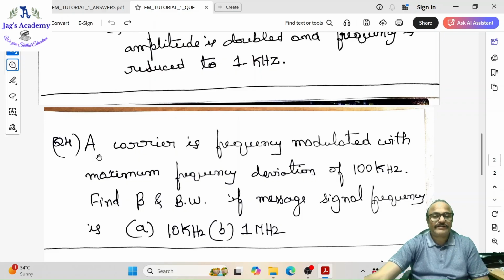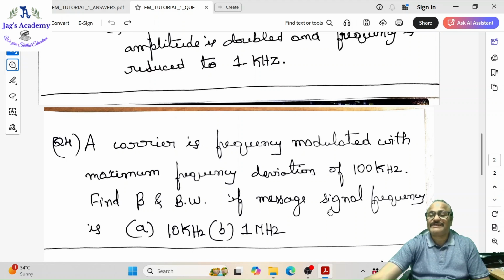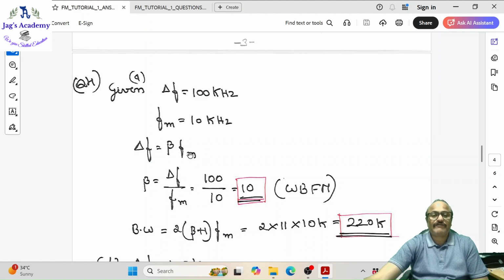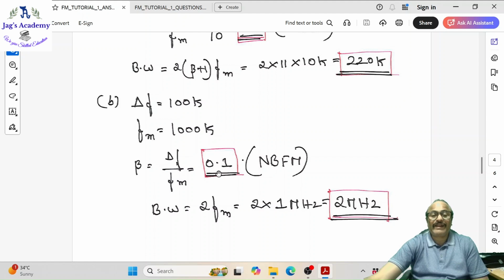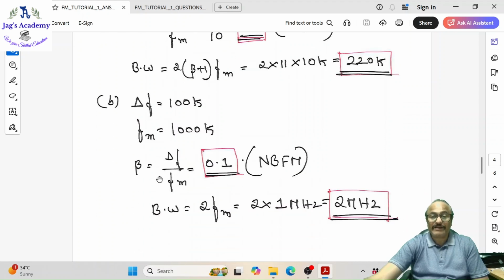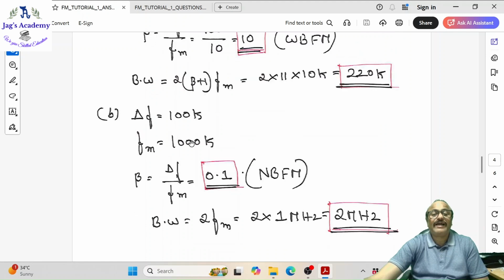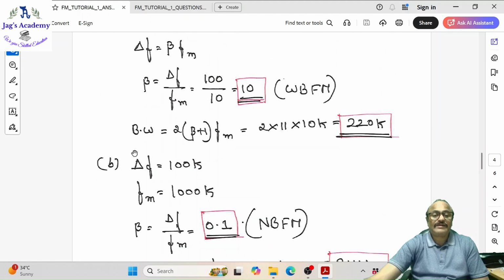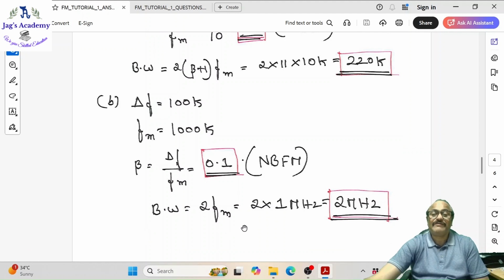Frequency Modulation Tutorial Q4